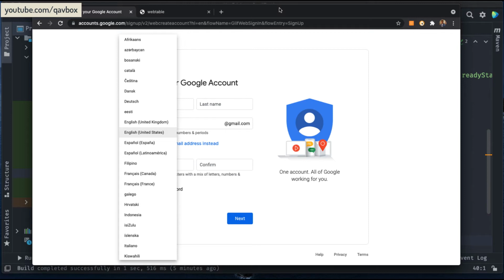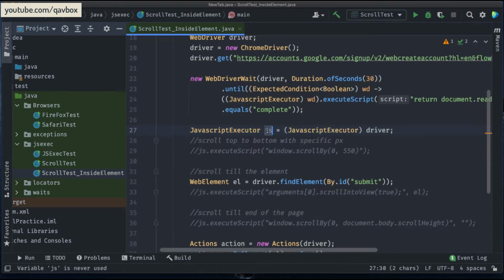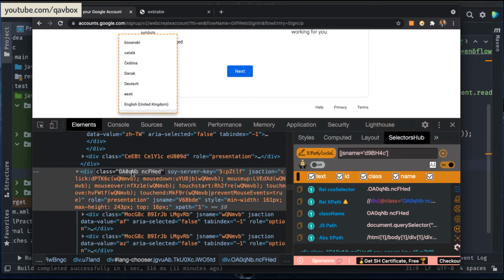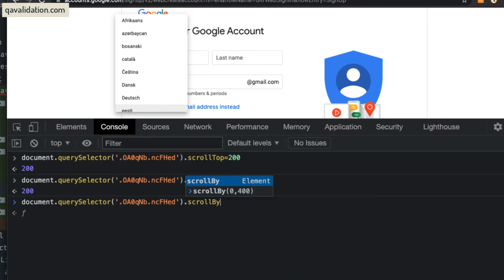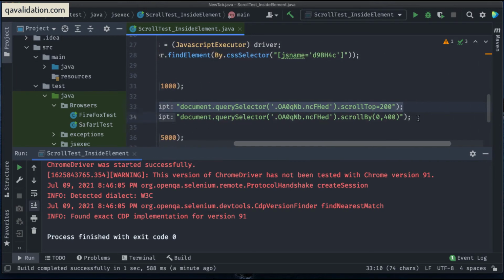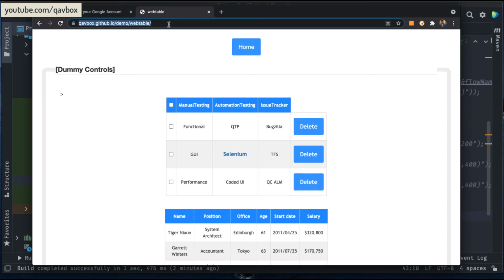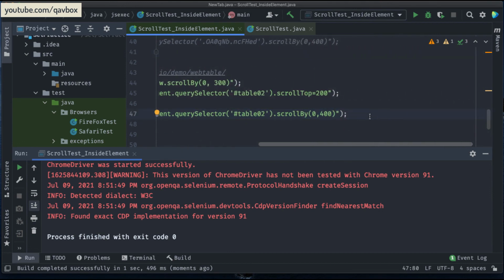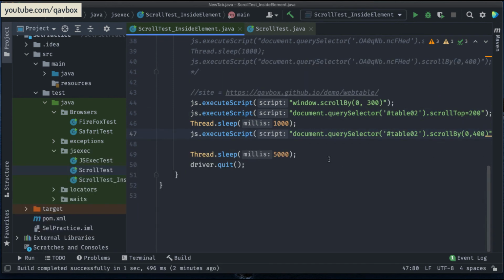Scroll inside browser elements like WebTable or Dropdown | ListBox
This video will explain how to scroll inside dropdown element or Web Table or list box.
You can use the JavaScriptExecutor class to perform scrolling.